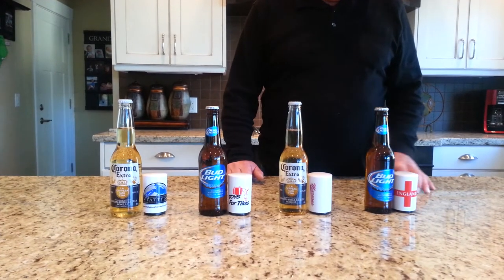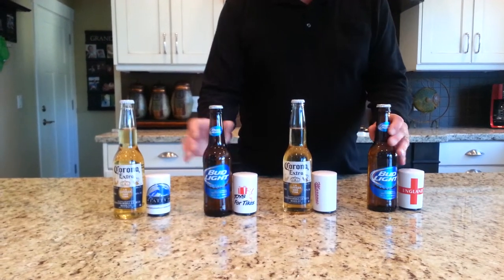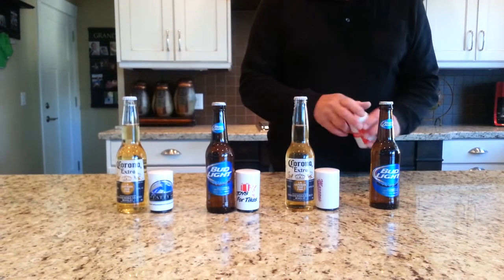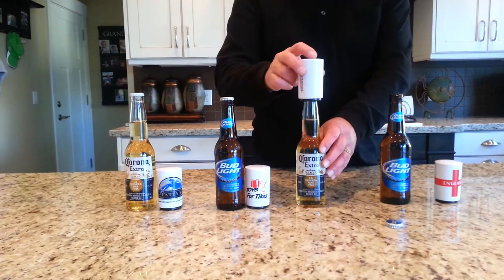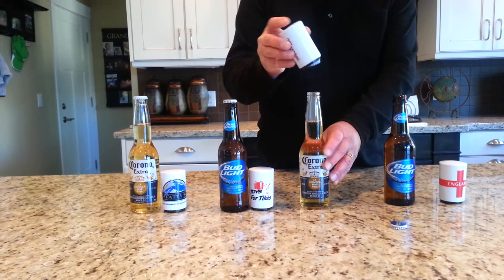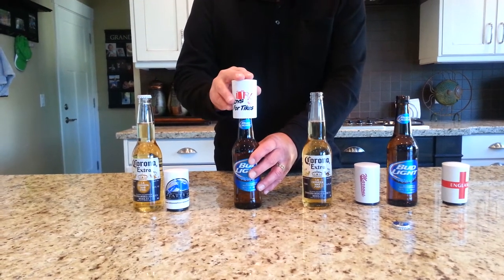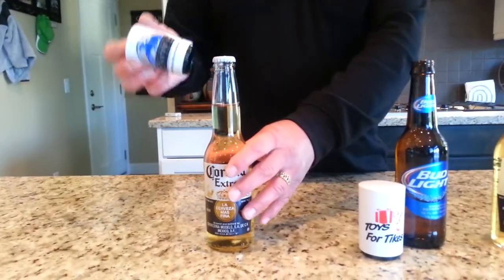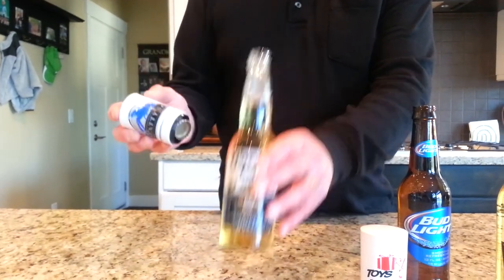3 Easy Steps for MyTopOff Opener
Push Down Bottle Opener Instructions